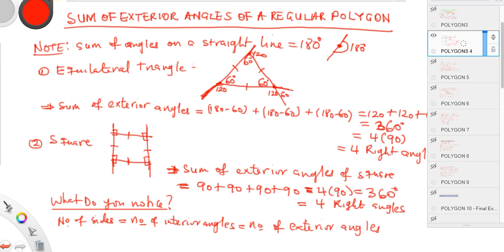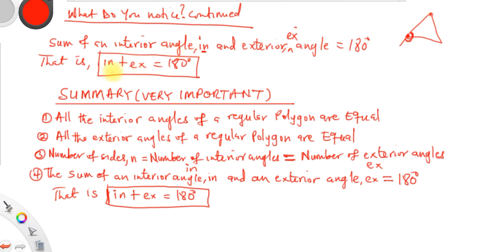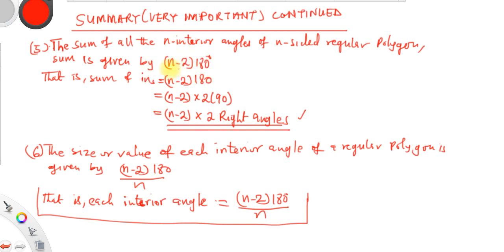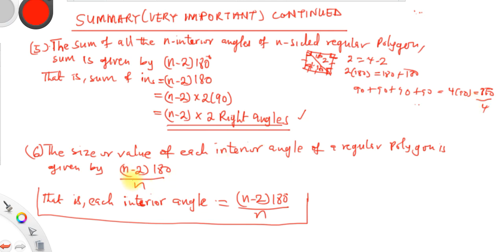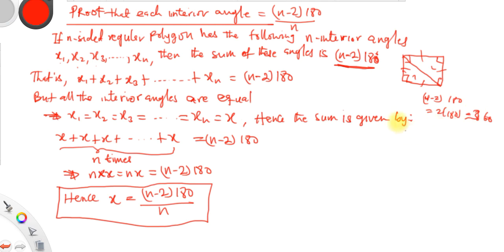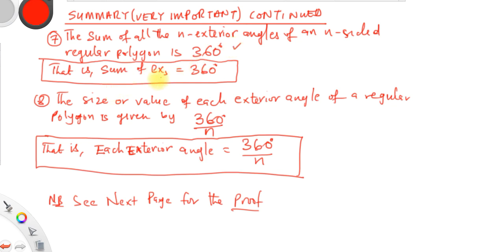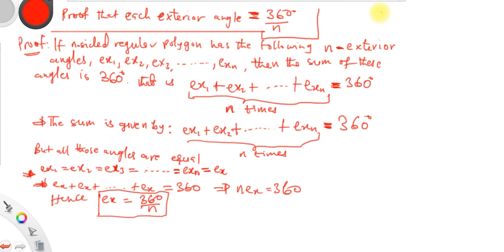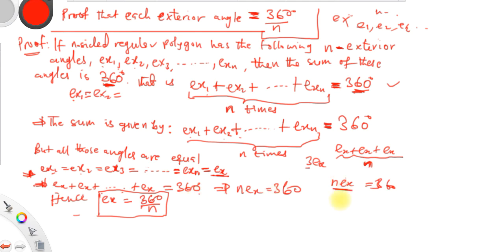Important key points to note on regular polygons - size of each interior angle and exterior angle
Summary of all the very important key points to note on regular polygons - proof of the size of each interior angle and exterior angle

This video recapitulates the whole topic of regular polygons and gives a summary of very important points you must know in order to
be able to solve all questions on regular polygons easily.
It also looks at the proof of the formula for each interior angle and the formula of each exterior angle.
Illustrative examples are used for clarification to give you solid understanding.

As you are already aware, the uniqueness of this channel is its nicely organized playlists of each on each of
the topics covered and separate playlists on solved final WASSCE exam questions on every topic.

Please, feel free to let me know if you encounter any challenge in this lesson.